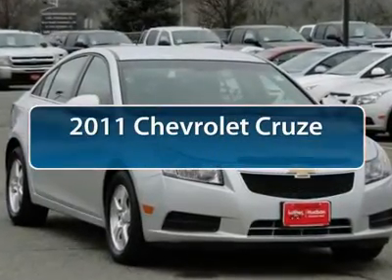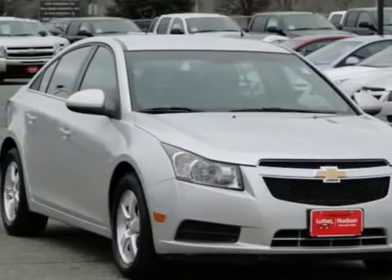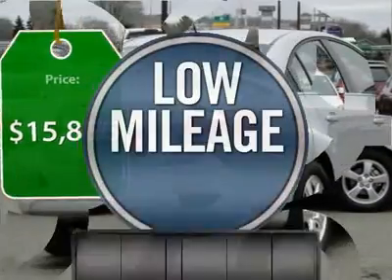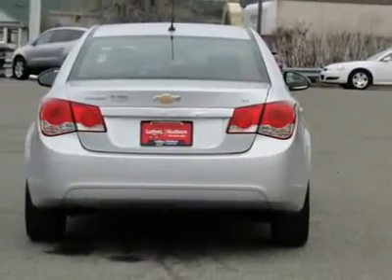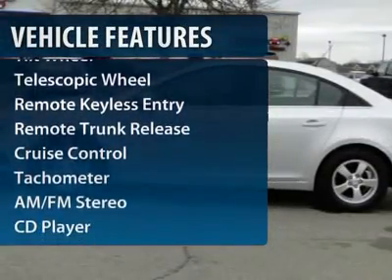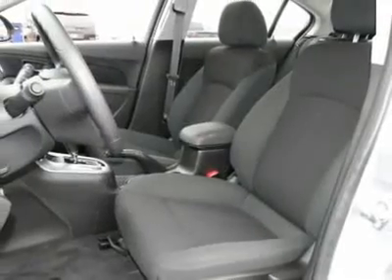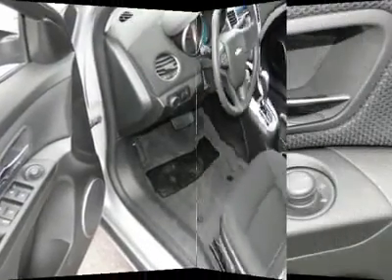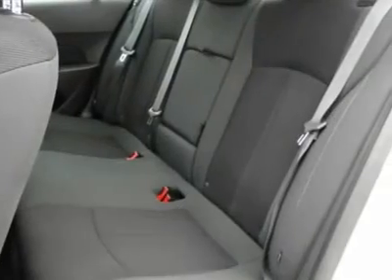2011 Chevrolet Cruze Minneapolis Hudson P6589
2011 Chevrolet Cruze

CRUSE CONTROL, AUTOMATIC TRANSMISSION,MP3 Player,Aluminum Wheels,Auxiliary Audio Input,CD Player,Rear Body Air Bag Excellent Condition, LOW MILES - 13,530! CARFAX 1-Owner. JUST REPRICED FROM $16,496, $2,600 below NADA Retail! LT w/1FL trim AND MORE! KEY FEATURES INCLUDE: CRUSE CONTROL, AUTOMATIC TRANSMISSION,MP3 Player,Aluminum Wheels,Auxiliary Audio Input,CD Player,Rear Body Air Bag VEHICLE REVIEWS: CarAndDriver.com's review says Attractive cabin, tasteful styling, fuel-sipping turbocharged engine, refined demeanor, lengthy safety-equipment list.. Great Gas Mileage: 36 MPG Hwy. AFFORDABILITY: Priced $2,600 below NADA Retail. LT w/1FL with Silver Ice Metallic exterior and Jet Black interior features a 4 Cylinder Engine with 138 HP at 4900 RPM*. BUY WITH CONFIDENCE: CARFAX 1-Owner and a clean CARFAX Vehicle History Report; Qualifies for CARFAX Buyback Guarantee. BUY FROM AN AWARD WINNING DEALER: We price our vehicles at their current market value, based on competition, factory incentives, and supply and demand. In regards to the Trade-in process, at Luther Hudson Chevrolet GMC, we give our customers the actual cash value of their trade-in up front and in writing. We also offer a 5 day 500 mile which ever comes first full money back or exchange program. So come and enjoy the Luther experience today. Pricing analysis performed on 12/21/2011. Horsepower calculations based on trim engine configuration. Fuel economy calculations based on original manufacturer data for trim engine configuration.